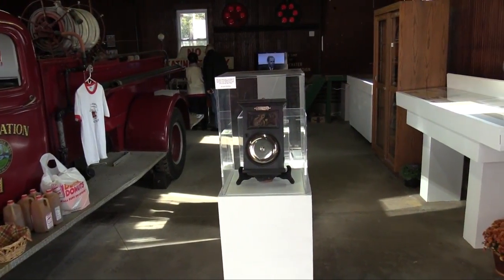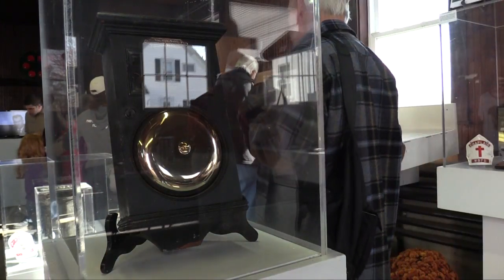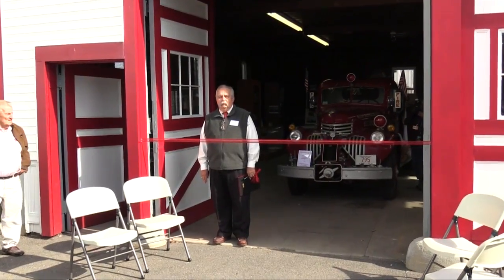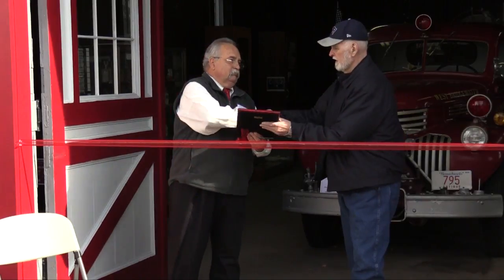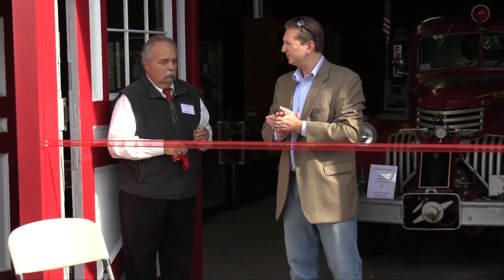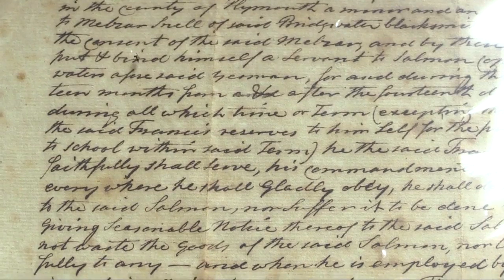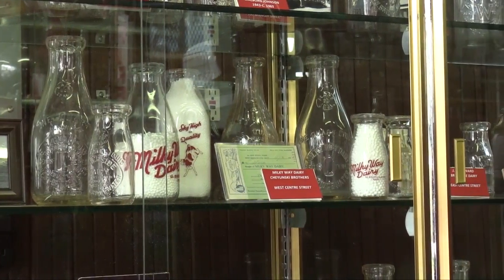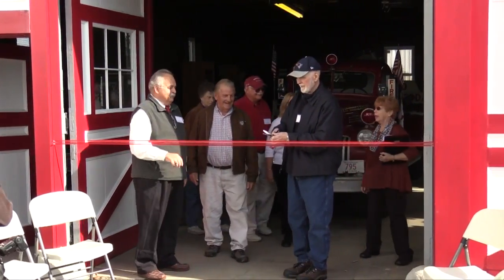2016-10-30 Fire Barn Museum Ribbon Cutting Ceremony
West Bridgewater Fire Barn Museum Ribbon Cutting Ceremony
Filmed October 30th, 2016